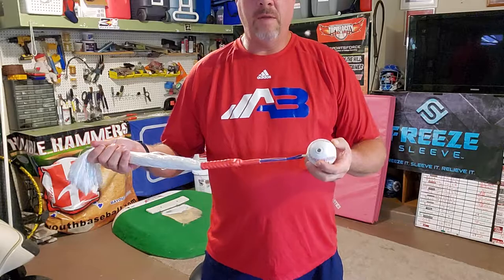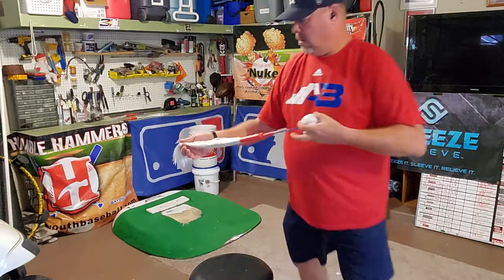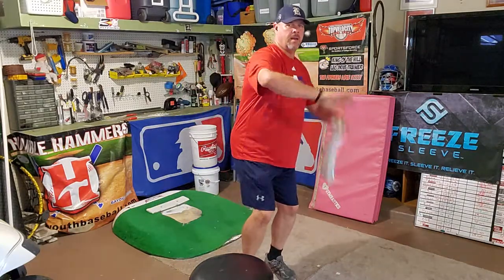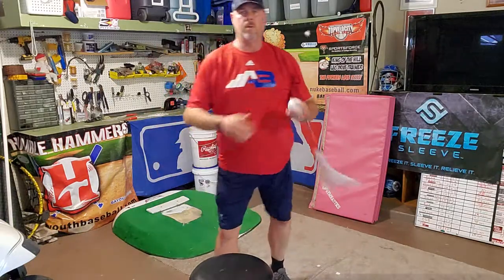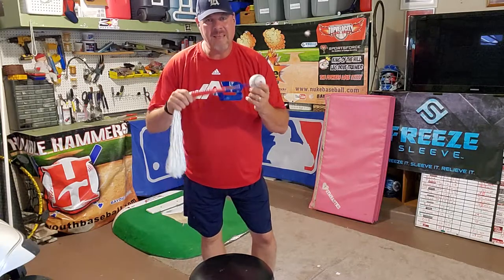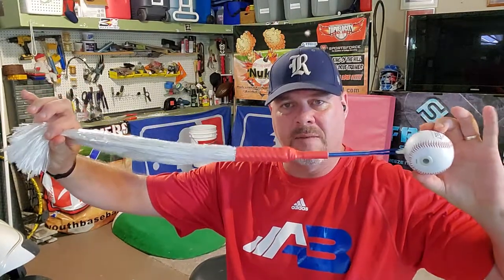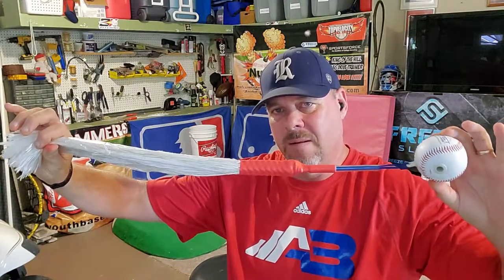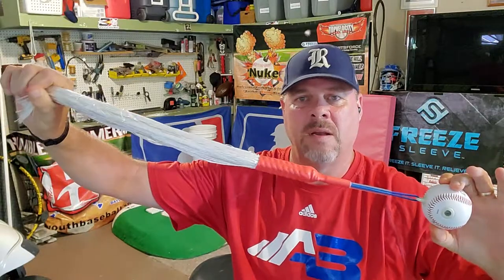The Rope Trainer with it's advantages in baseball.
Mike linskey AKA nuke  Discusses the rope trainer For baseball and its advantages and pitching mechanics and performance. A great comparison and review